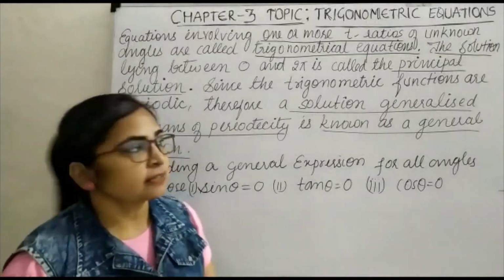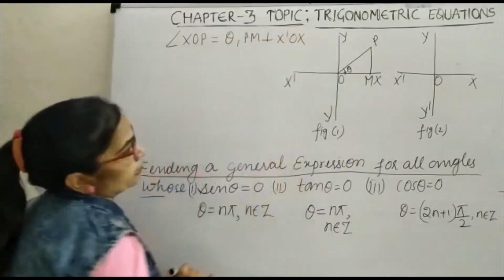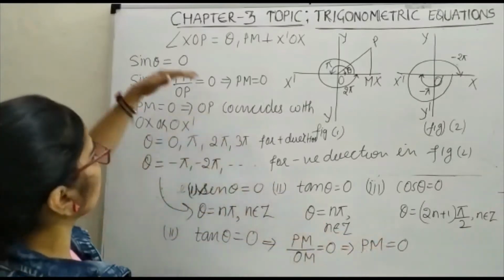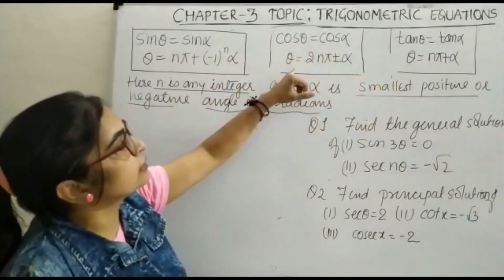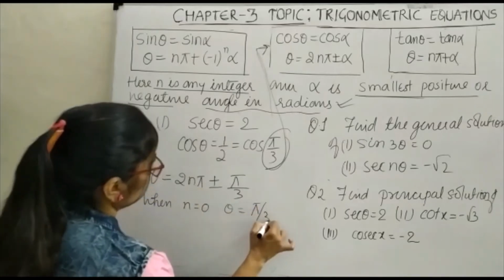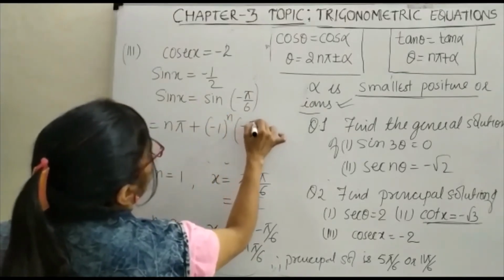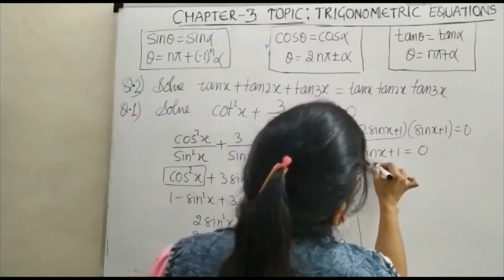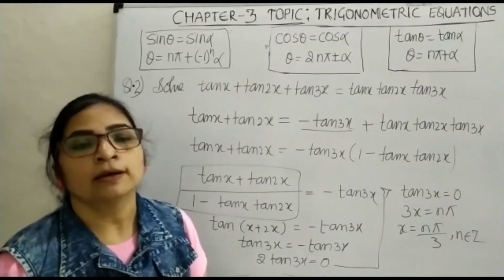Class 11 Chapter-3 Topic - "Trigonometric Equations"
Class 11,
 Chapter 3 Trigonometric Equations